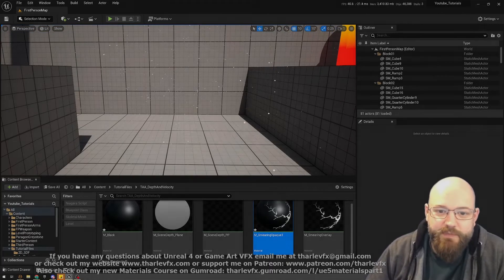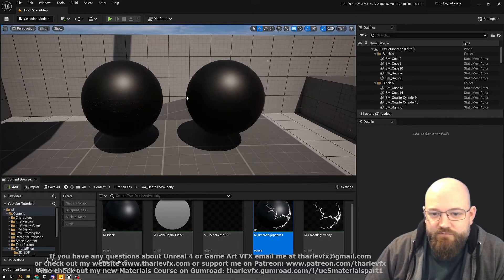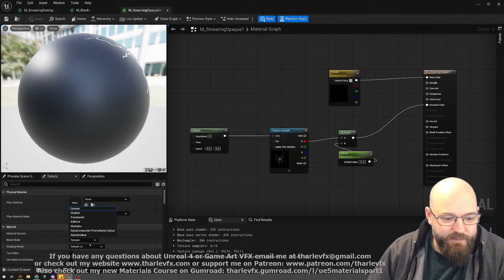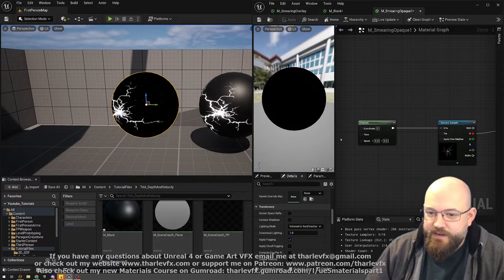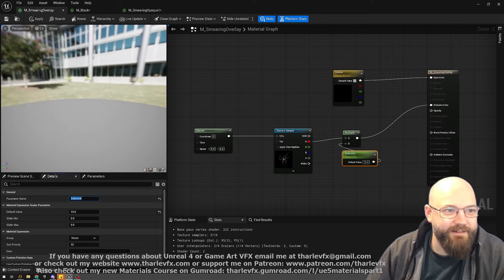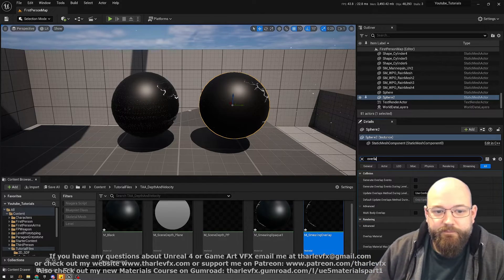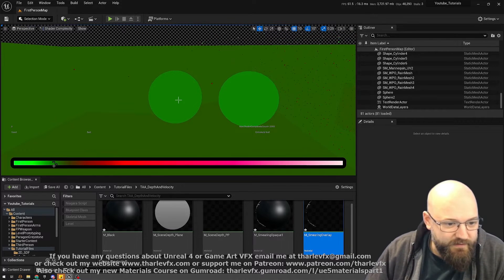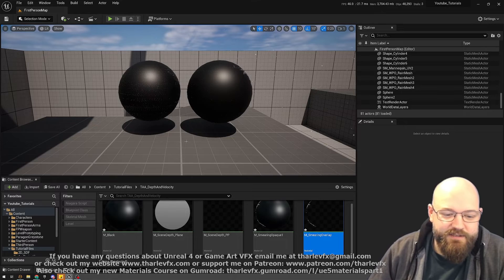Animated Material Smearing Fix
This week we follow up from last week and have a look at how we can fix the smearing we get from animated materials.